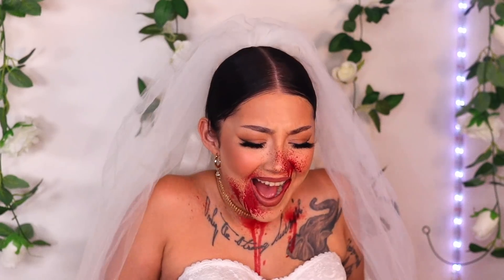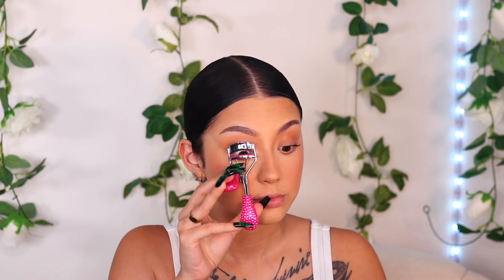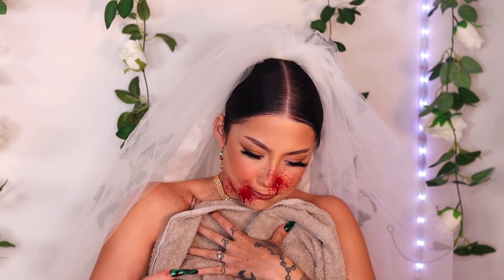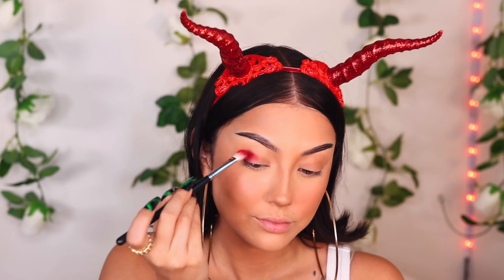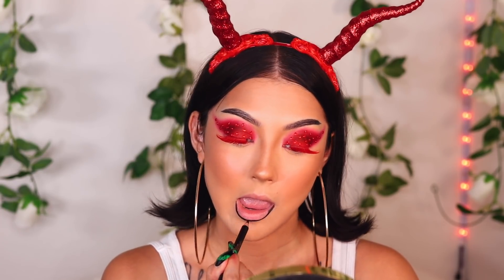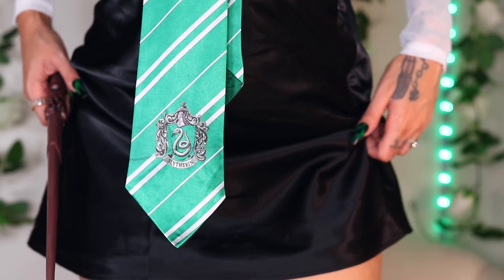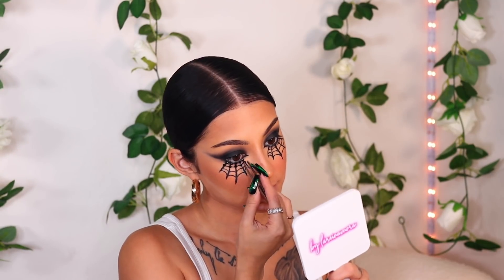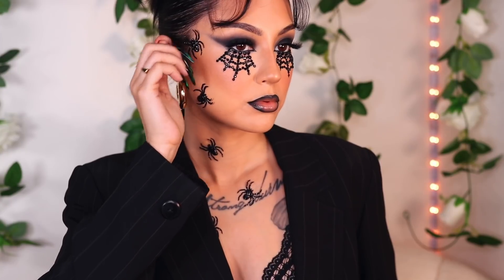5 LAST MINUTE HALLOWEEN COSTUMES/LOOKS!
Hey babes! I know I'm last minute as I can be! haha. If you still don't know what to dress up as for Halloween, I'm here to help! You can do all these looks with clothes/makeup that you already have and a little help from your local thrift store or party store! Let me know down in the comments which look is your favorite and what you're dressing up as this Halloween! Stay safe ✨

Casey Becker (Scream):
Benefit Microfilling Pen
Rare Beauty Foundation
Beauty Blender Bounce Concealer
Fenty Beauty Macchiato Cream Bronzer
Milani Cosmetics Cocoa Felicita Blush
Makeup By Mario Master Mattes Palette
Makeup By Mario "The Perfect Brown" Eye Liner
Lancome Monsieur Big Lash Mascara
Sweet Street Cosmetics Angel BB Lip Liner
Huda Beauty Game Night Lipstick

"Ex Wife":
Same base makeup as above
Iconic London Seamless Concealer
KVD Shade + Light Contour Palette
Patrick Ta She's That Girl Blush
Huda Beauty Anniversary Lipstick
Makeup By Mario Super Black Eye Pencil
Baddie B Instahoe Lashes (code "hotcakess" to save $)
Revolution SFX Fake Blood

Devil:
Benefit Microfilling Pen
Glossier Brow Flick in Black
Huda Beauty Stick Foundation
Fenty Beauty Amber Cream Contour
Beauty Blender Concealer
BH Cosmetics Bronze Babe Bronzer
Fenty Beauty Cream Blush in Petal Poppin
BH Cosmetics Drop Dead Gorgeous Palette
Lashscoop x Raggedy Royal Marcia Lashes
Makeup Revoluton Black Kohl Liner
Fenty Beauty Uncensored Stunna Lip Paint

Hogwarts Student/Slytherin:
Same base as the Scream look
Fenty Beauty Money Palette #10
Melt Cosmetics 420 Palette
Kevyn Aucoin Carnal Lip Liner
Buxom Fly Girl Lipstick

Spider Queen:
Same base as "ex wife" look
Makeup Revolution Black Kohl Liner
KVD Beauty Tattoo Liner